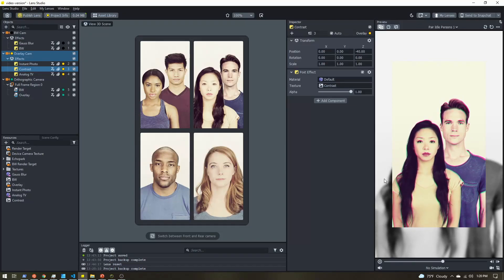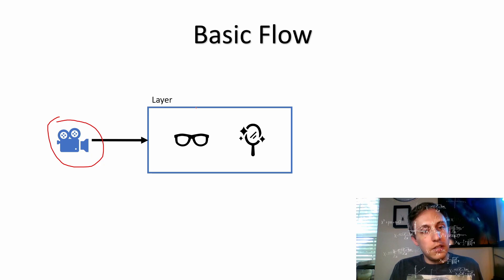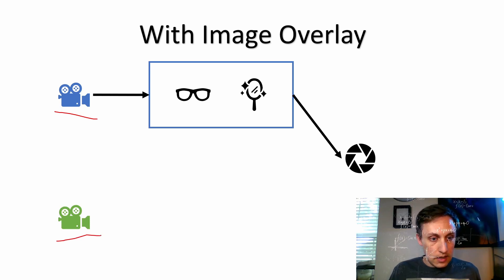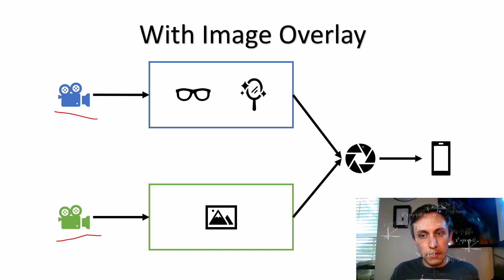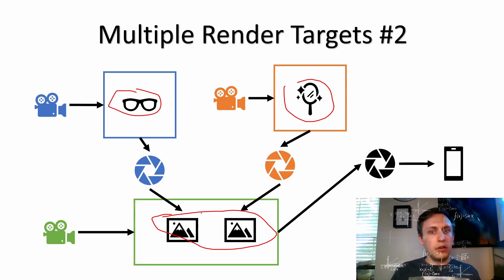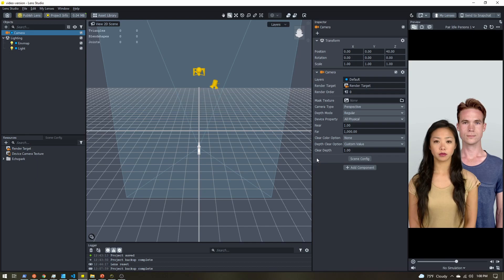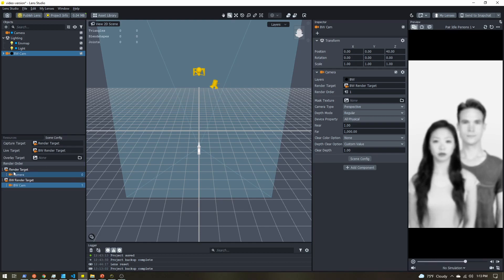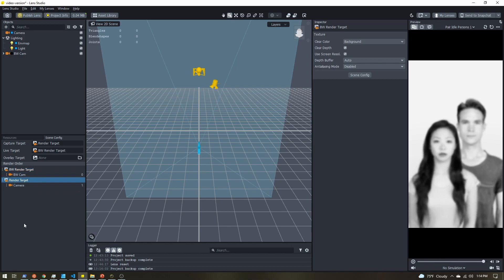Multiple post effects or color corrections in your Snapchat Lenses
Lens Studio does a really good job of setting things up behind the scenes so that you can focus on your lens. However, some effects will require you to manually create and adjust cameras, layers, and render targets. If you want to use two different color corrections or have two distinct sets of effects, the best way to do this is with multiple render targets.

00:10 - Lesson about cameras, layers, and render targets
03:54 - Hands on inside Lens Studio